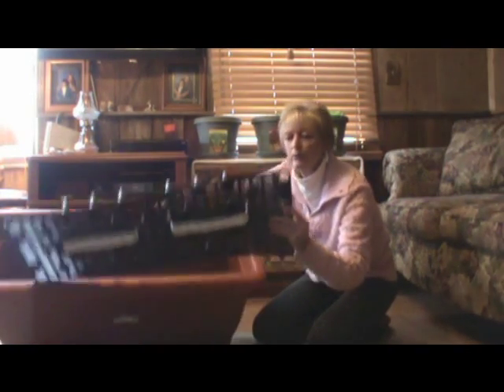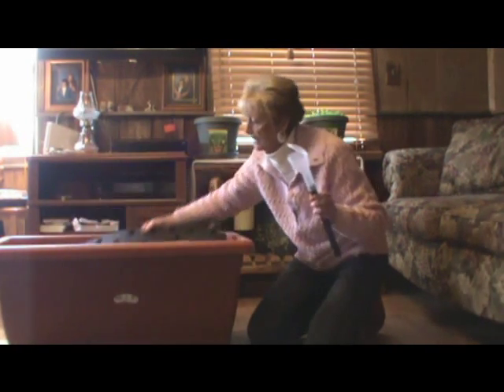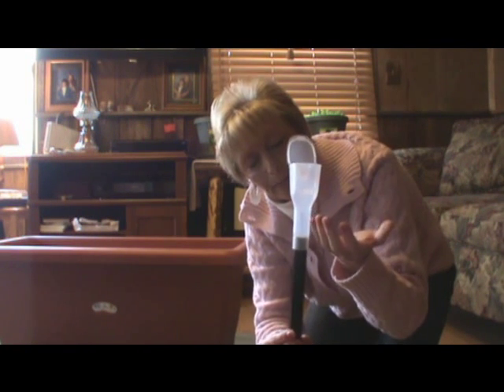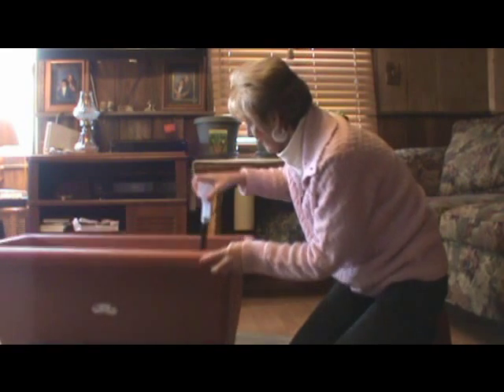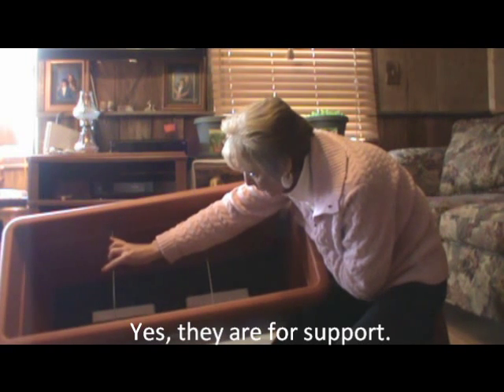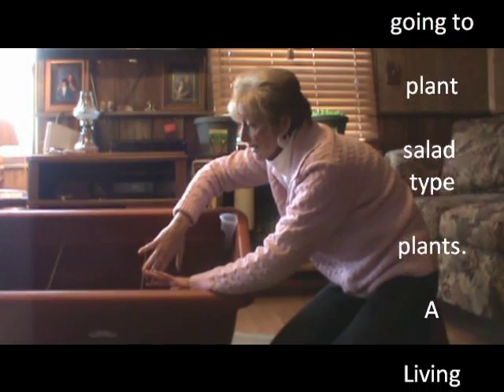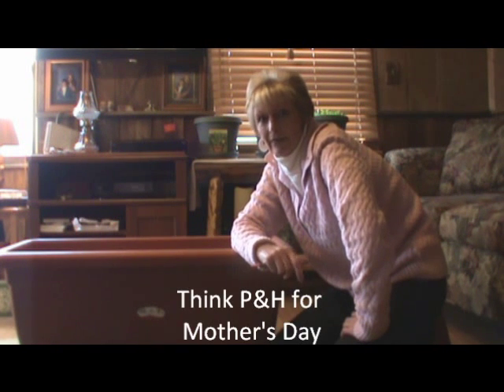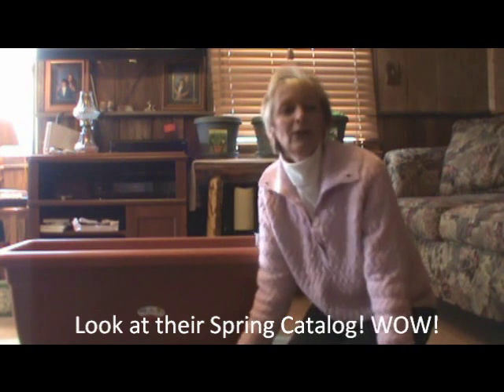How does a self-watering planter box work?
sells a large selection of self-watering planeters.